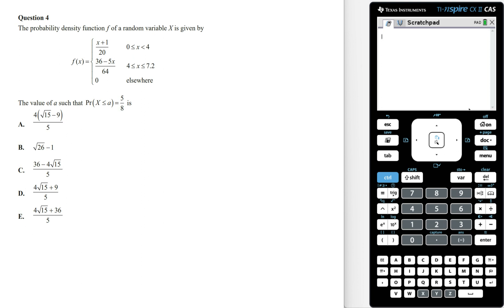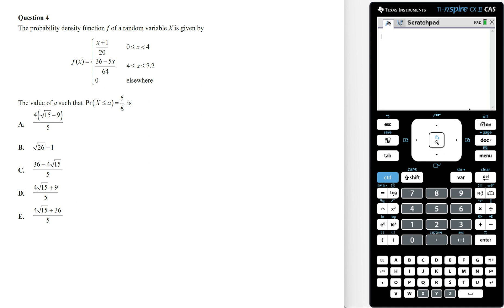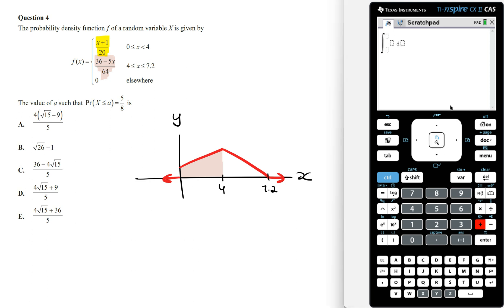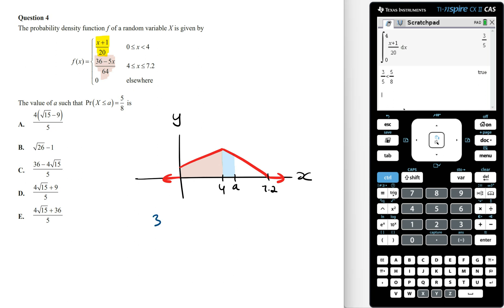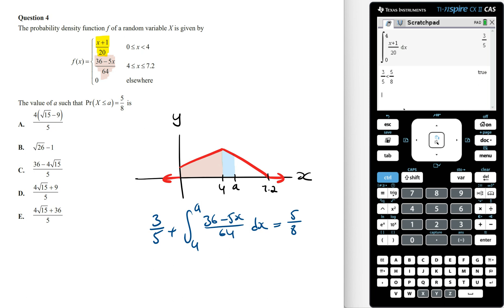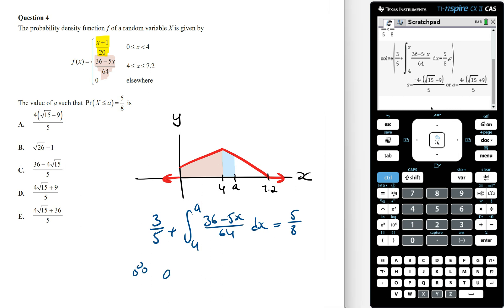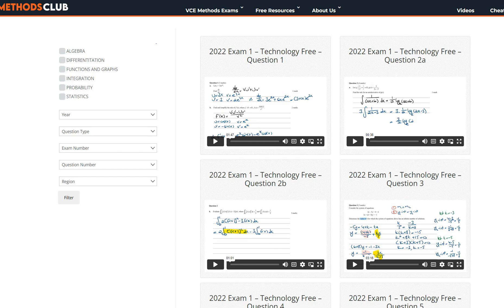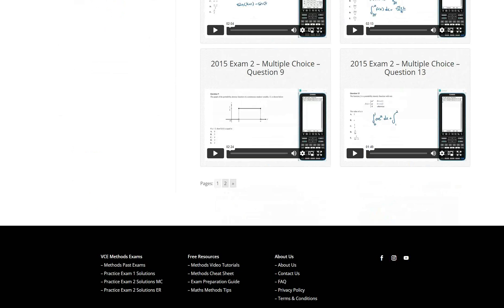2023 Maths Methods Sample Exam 2 Solutions | Multiple Choice Question 4